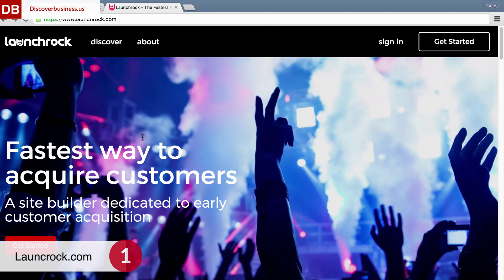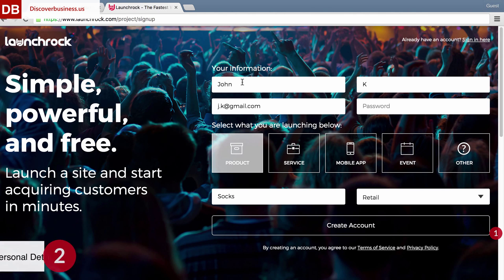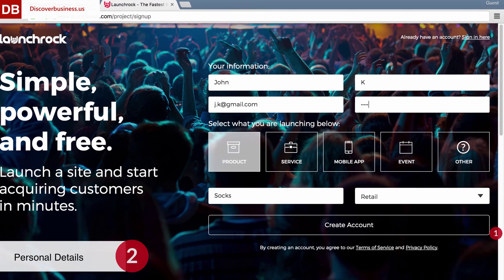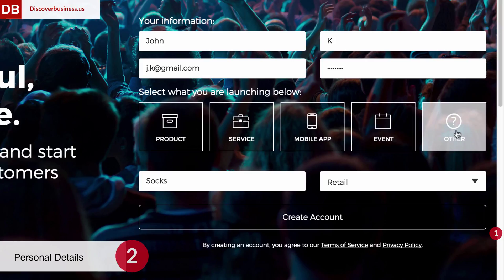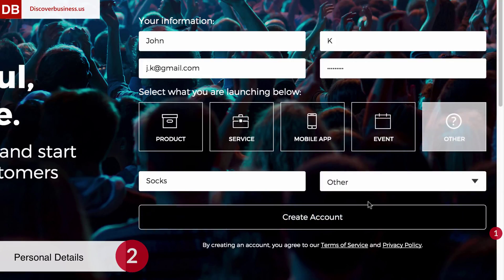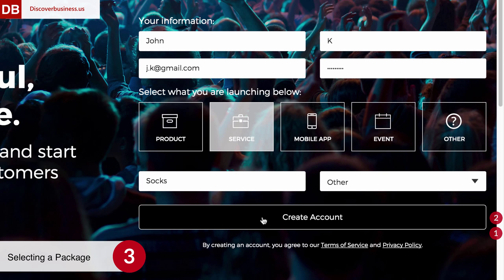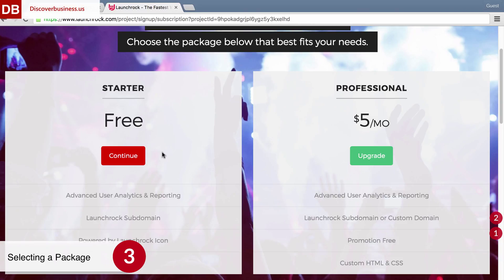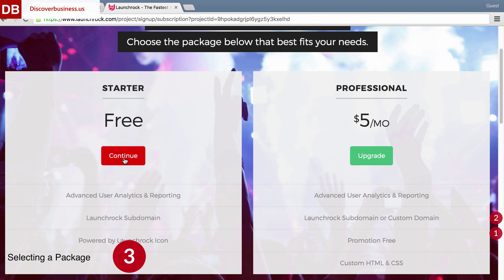How to Setup a Launchrock Account in 60 Seconds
If you could speed up customer acquisition, would you? Of course you would. More customers, less time, minimal cost - that's the goal. The question is, how can this be done?  Landing pages are one way that offers a fast way to capture new leads and begin building out a customer base. Launchrock is a landing page builder that can help you do exactly this. It's intuitive to use, metric driven, and quick to setup. Plus, it doesn't cost a dime. Really. You can keep that dime in your pocket.

Here's how to setup a Launchrock account in 3 steps, and grow that customer list - faster.

Step 1: Launchrock

Go to launchrock. com.  Once on the Launchrock website, click on the red “Get Started” button on the left side of the screen.

Step 2: Personal Details

Enter the following details in the boxes provided:  first name,  last name, and email.  Then, create a password for logging into Launchrock.
Next, select what you are launching from the boxes provided. Choices include product, service, mobile app, or something else.   Then, choose an industry from the drop down menu.  What you select here does not impact the tools provided for page construction. As far as we can tell, this information is for Launchrock’s use and nothing more. For this account, we’ll select service.

Step 3: Selecting a Launchrock package

 For this step, choose a Launchrock package. Choices include Starter (which is free), or Professional (which is $5 per month).  The professional package includes a few advanced features such as custom HTML and CSS.  If you change your mind, you can switch packages at any time.
We’ll select starter, and that's all there is to it. Pretty painless, right? Now, you can begin to construct a landing page and build that customer list - fast.